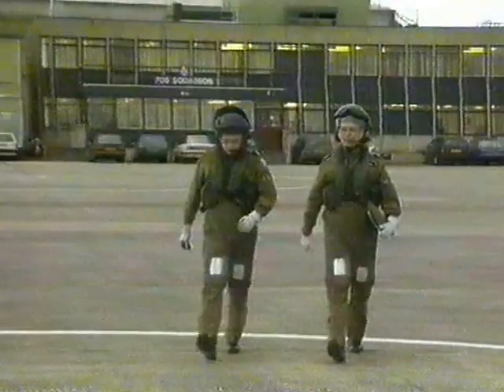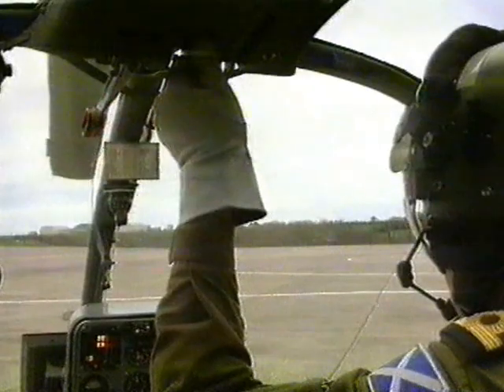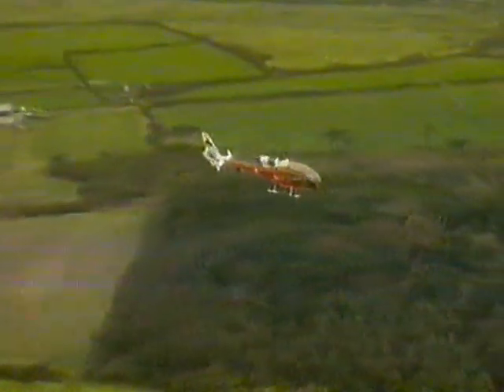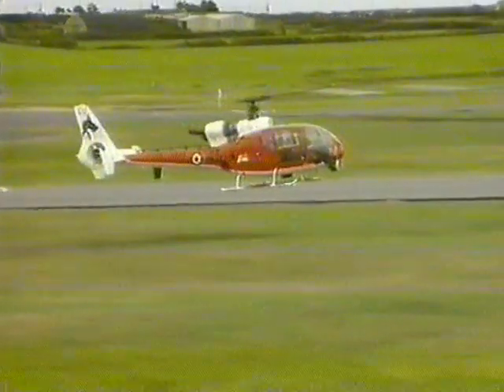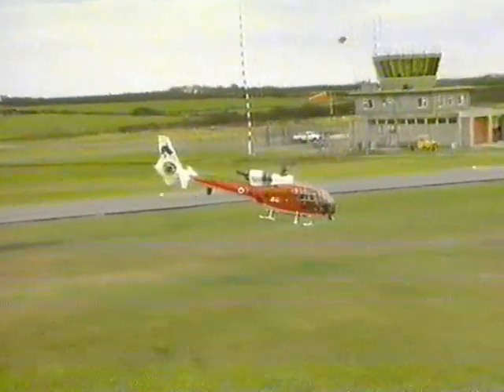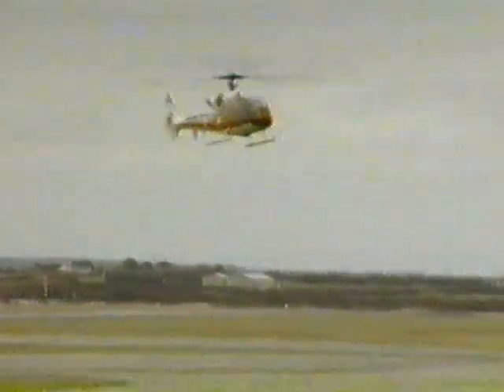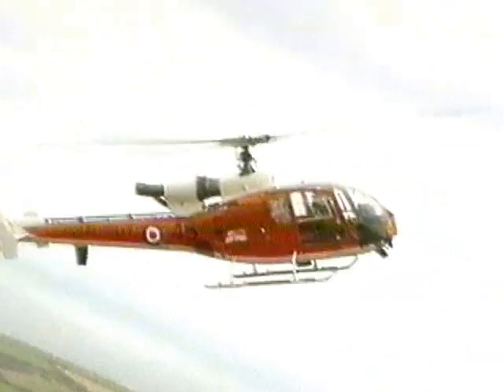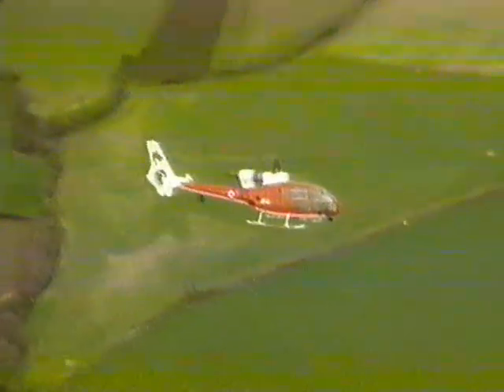705 Sqn TV report 1994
When I was about to finish my wings course in 1994, local TV did a report on pilot training.